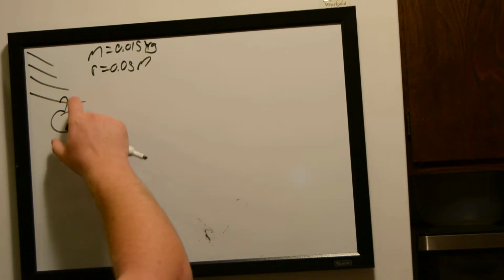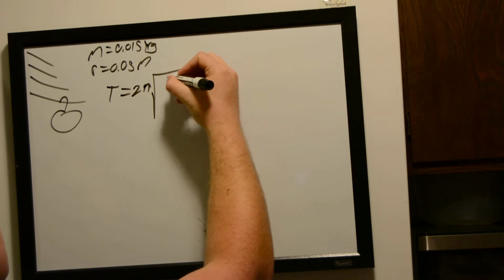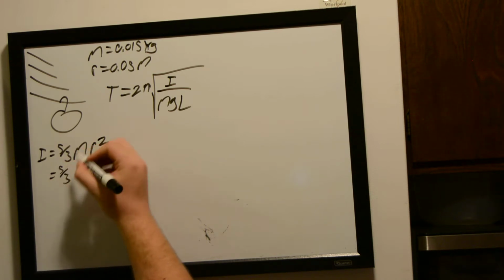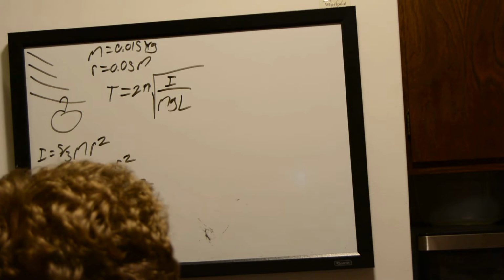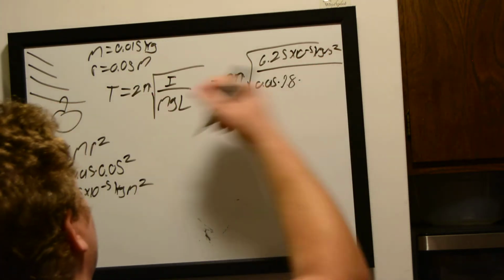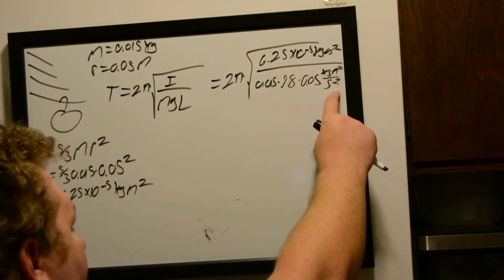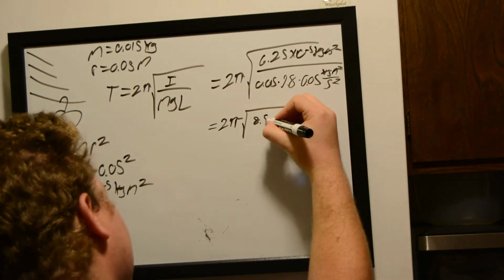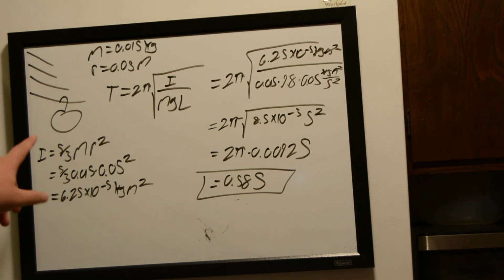Ch. 14 bingo, 14.58 (Finding the period of a physical pendulum)